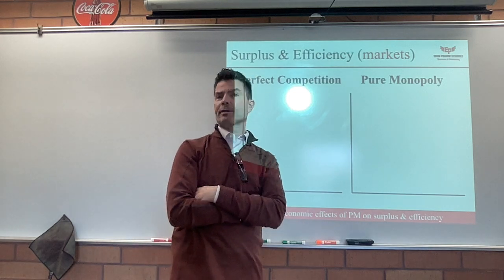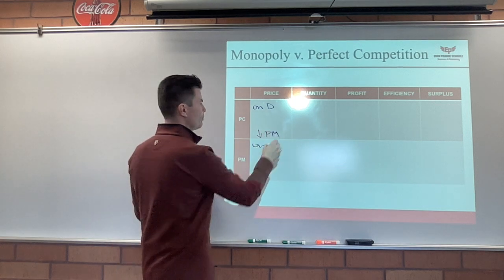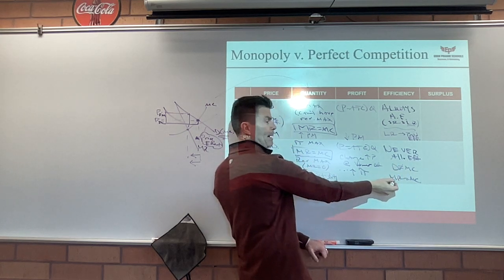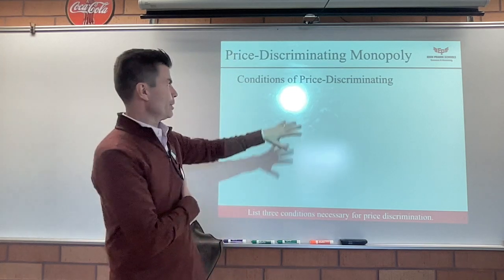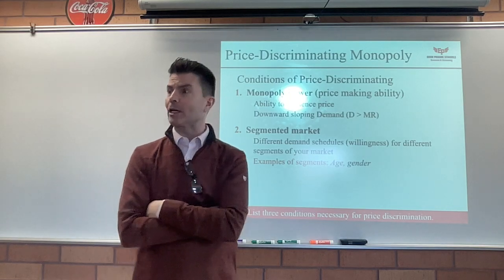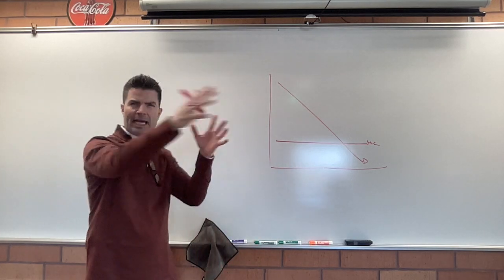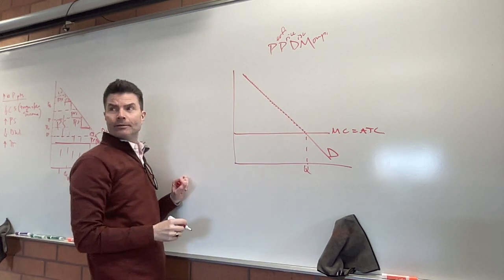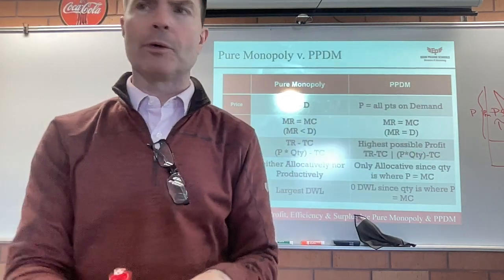PM Day 3 PPDM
Perfectly Price Discriminating Monopolies